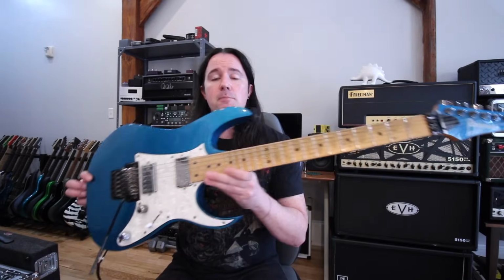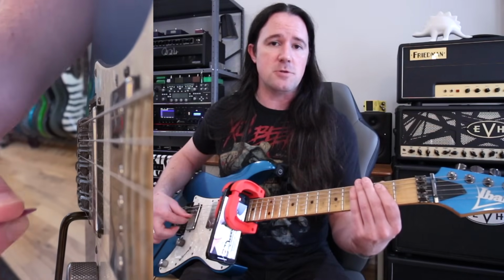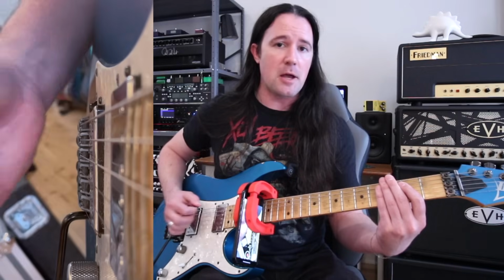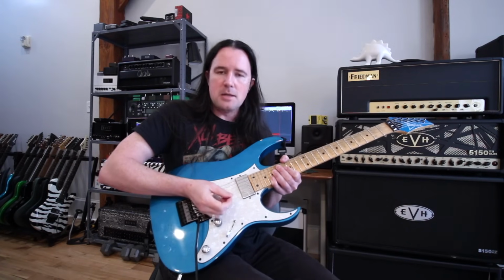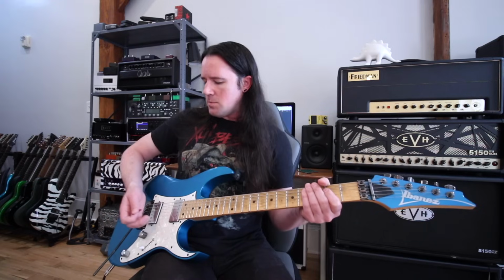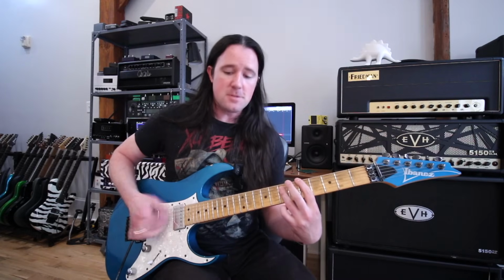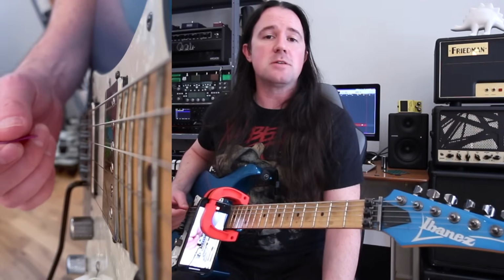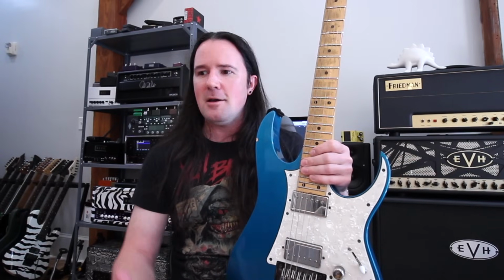Want to MASTER Puppets? You’re Gonna Need THIS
Get sweet deals on all the nice things i use here as part of @Sweetwater Guitar Month!!! Sick deals on all kinds of good stuff

Its once again METALLICA TIME! Eddie Munson resurrected Master of Puppets back onto the charts when we shredded it in the Stranger Things season 4 finale, and now every guitarist is itching to learn it again. But what are the skills you need to handle James' massive down picking powers?! You're about to learn 4 things that are going to increase your downstroke powers TODAY! We're gonna talk:
His use of OUTstrokes rather than DOWNstrokes
Proper palm muting technique to contain the vibration of the strings
The best way to build down pick endurance
and the truth of the "all downstroke" technique Hetfield uses.
Buckle up, loosen up, and shred with Uncle Ben Eller!
Gear:
Ibanez RG550 with Fishman Fluence Classic pickups
Fractal Audio Axe FX 3
The Magnet camera mount from Troy Grady of Cracking the Code fame
What Metallica song are YOU working on right now??